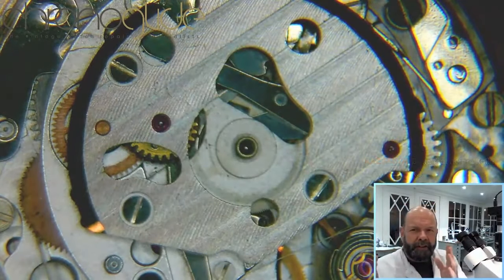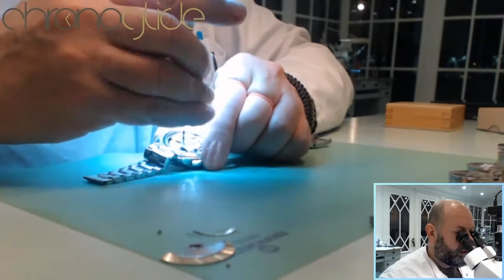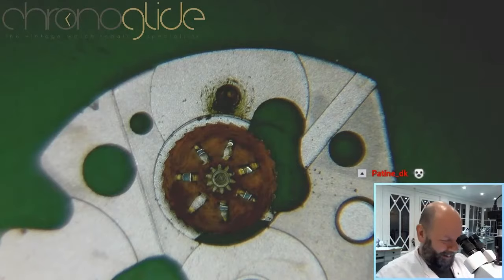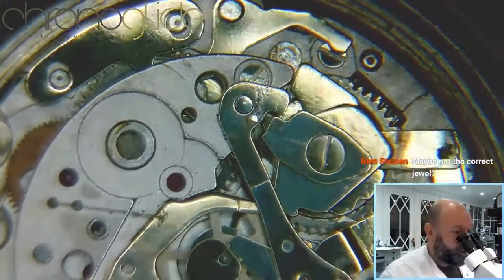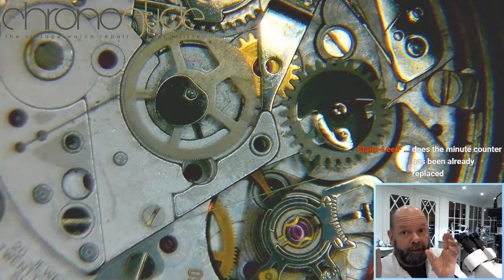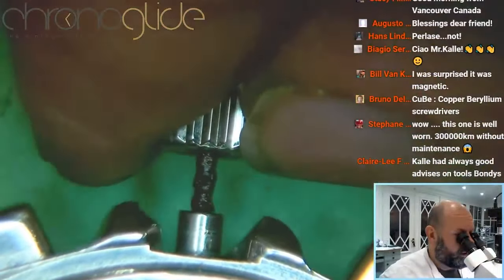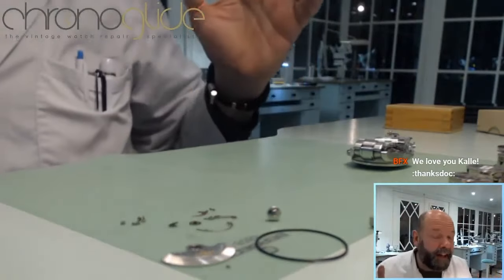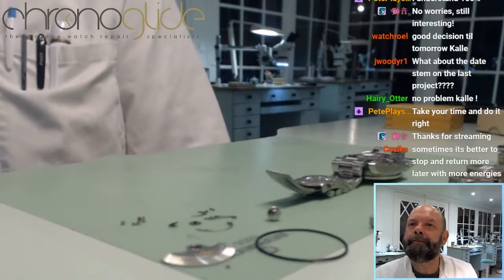Omega speedmaster split second rattrapante - part 2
Very exiting for us to do, no editing just live watchmaking. Anything can go wrong at any time!
Omega split second rattrapante chronograph Valjoux 7750 based (Omega 1300 caliber)

Tutorial on watchmaking by watchmaker Kalle Slaap from Chronoglide Vintage Watch repair specialists near Amsterdam.
Live stream on Youtube every Tuesday 20:30 (CET/Amsterdam time)
Please ask any question (AMA) in the live chat.